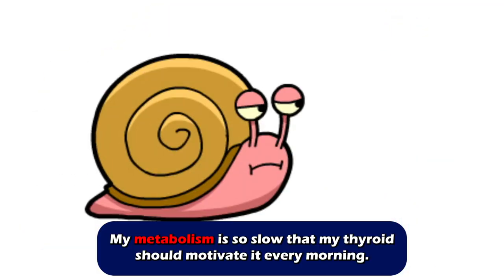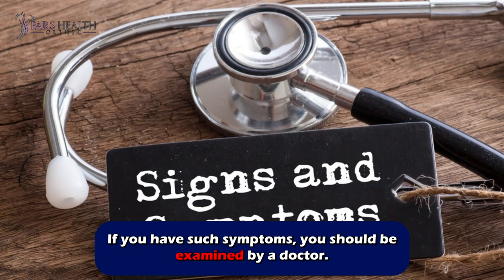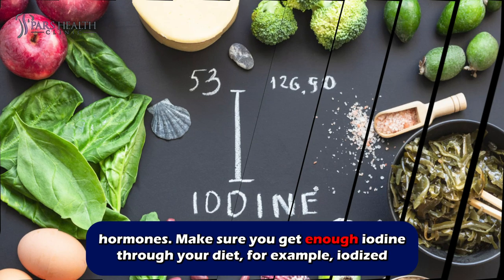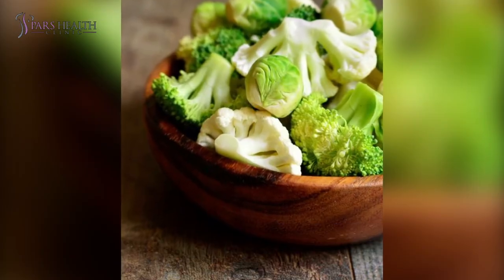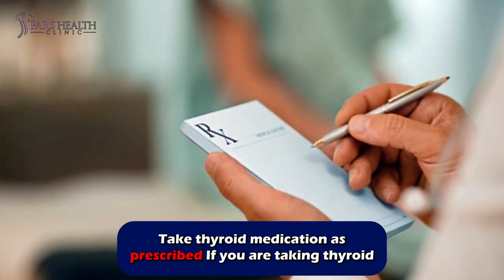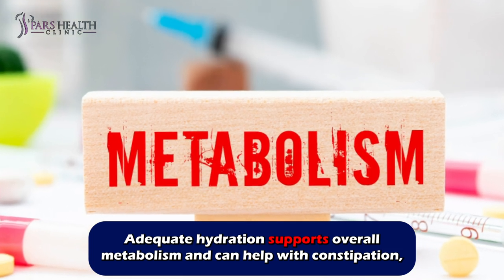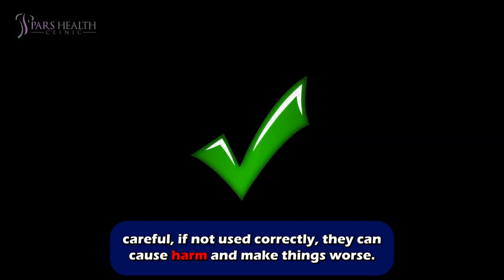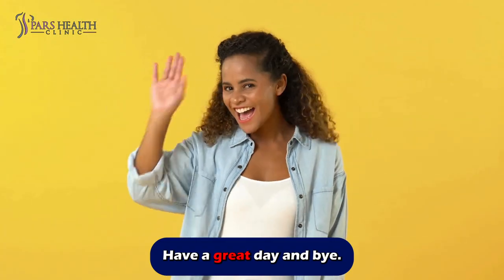How To Manage Your Metabolism Through Thyroid?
This video discusses tips to manage metabolism through the thyroid. So, watch this video until the end.
Ask your questions about this topic and give your suggestions about it, as well as physical and mental health-related things, in the comment sections below.

Timecode:

0:00 Intro
0:57 1. Regular control of thyroid function
1:17 2. Maintain a balanced diet
1:43 3. Minerals
2:16 4. Stress Control
2:41 5. Medications
2:55 6. Exercise
3:18 7.  Be hydrated
3:37 8. Regular examination
3:53 9. Avoid Self-Medication
4:09 10. Limit caffeine and alcohol
4:25 Outro

My metabolism is so slow that my thyroid should motivate it every morning.

First of all, the control of metabolism through the thyroid involves ensuring that the thyroid is functioning properly, and the thyroid gland plays an important role in regulating metabolism.

There are 2 types of thyroids. hypothyroidism which contains slow metabolism, weight gain, and feeling cold.  Hyperthyroidism which is known with fast metabolism, weight loss, and heatstroke. If you have such symptoms, you should be examined by a doctor. Here are some practical tips to help control metabolism through the thyroid:

1. Regular control of thyroid function

 Have regular blood tests. Try to get your thyroid hormone levels checked monthly and regularly, especially if you have symptoms of thyroid imbalance such as fatigue, weight changes and changes in behavior. You can’t joke with them.

2. Maintain a balanced diet

For example, getting enough iodine is very necessary for the production of thyroid hormones. Make sure you get enough iodine through your diet, for example, iodized salt, seafood and dairy. Also, avoid consuming too much iodine, which can disrupt thyroid function. Balance is the key to everything.

3. Minerals

Selenium and zinc are two minerals that are very beneficial for the thyroid and support thyroid health. Selenium is found in nuts, seeds and fish, also zinc is found in meat, shellfish and legumes.

Avoid excessive consumption of goitrogens. Some foods, like vegetables such as broccoli, cabbage, contain goitrogens, which can interfere with the production of thyroid hormones. These foods are healthy, but their consumption must be observed.

4. Stress Control

Stress can affect thyroid function and metabolism. Exercises such as meditation, yoga, deep breathing or regular exercise can help manage stress. And such adequate sleep, about 7 to 9 hours of quality sleep a night, is necessary, because little sleep can negatively affect thyroid function and metabolism.

5. Medications

Take thyroid medication as prescribed If you are taking thyroid hormone replacement, take it consistently as prescribed by your doctor and not as you wish.

 6. Exercise

Regular cardio exercise like Aerobic can increase your metabolism and help you lose weight. So, better keep that body moving and shaking.
Building muscle through strength training can increase the rate of metabolism at rest. So go use your dumbbells and your body knows what to do after that.

7.  Be hydrated

Drink water for adequate water intake. Adequate hydration supports overall metabolism and can help with constipation, which is common in hypothyroidism. Don’t forget 8 glasses of water per day.

8. Regular examination

Check for other diseases such as diabetes or adrenal disorders. They can affect metabolism and may be related to thyroid function. Regular checkups can help manage these conditions.

9. Avoid Self-Medication

Consult your doctor before taking supplements. Some supplements claim to increase metabolism or thyroid function, but be careful, if not used correctly, they can cause harm and make things worse.

10.Limit caffeine and alcohol

Too much caffeine and alcohol can disrupt thyroid function and metabolism. Although alcohol makes you forget your problems, it adds dozens more to them.

By having a proactive plan for thyroid health through proper monitoring, diet, lifestyle, and medical care—you can effectively manage your metabolism. Have a great day and bye.